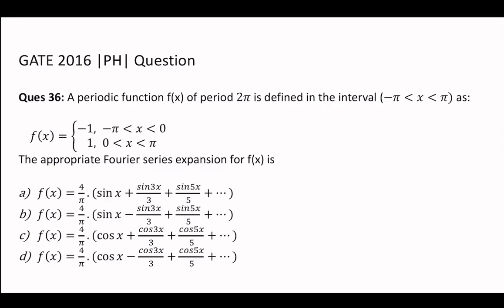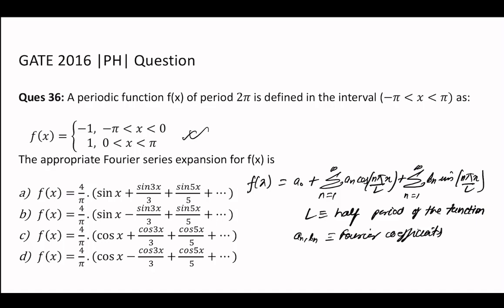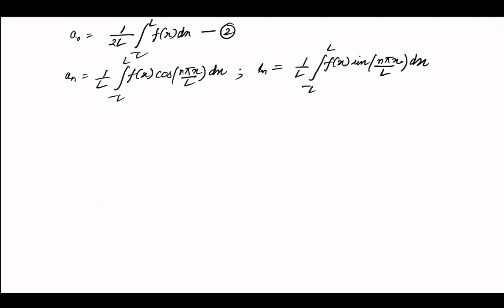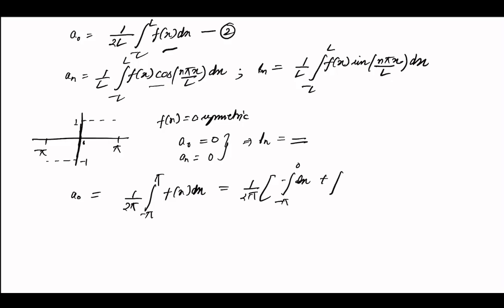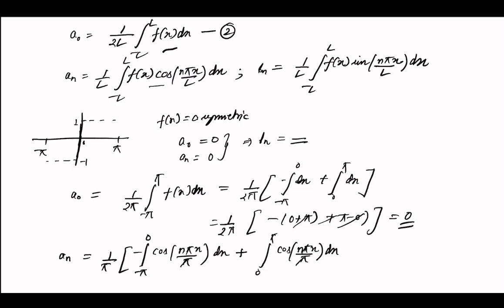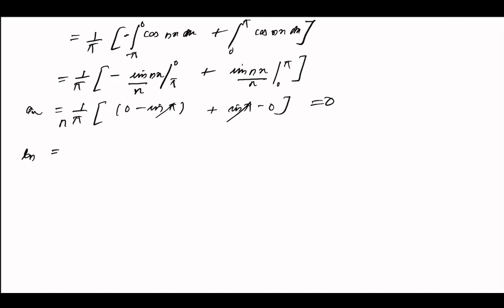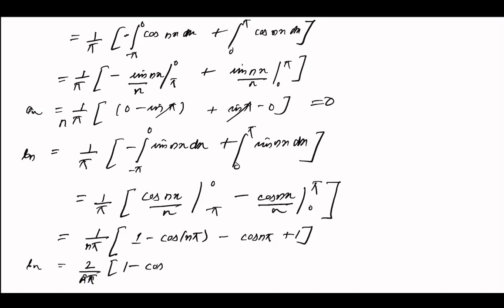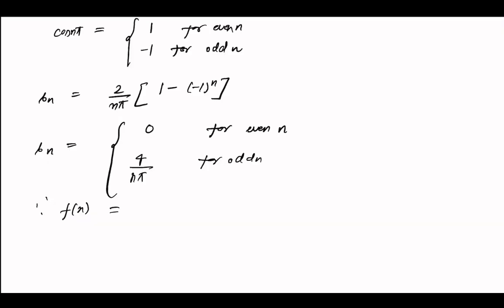Q36 PH 2016